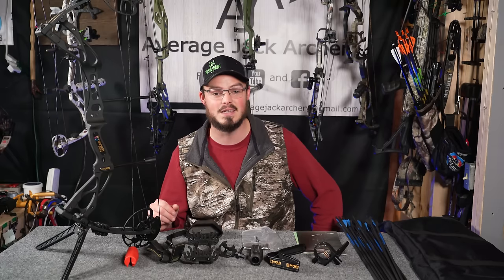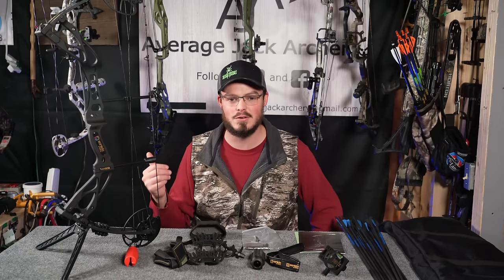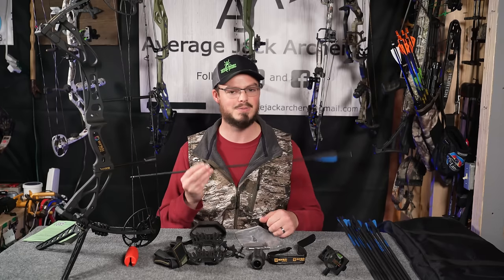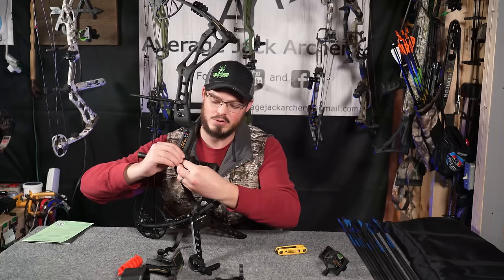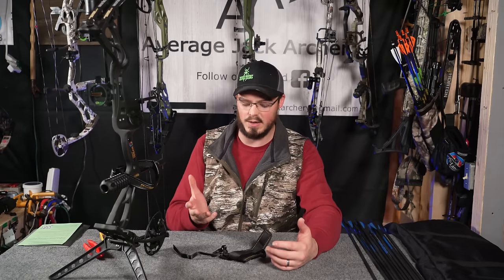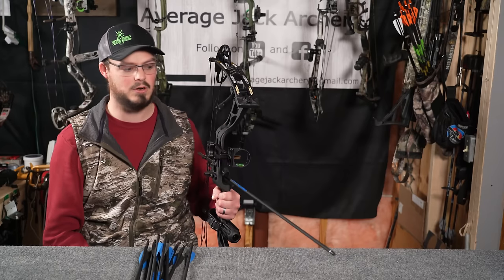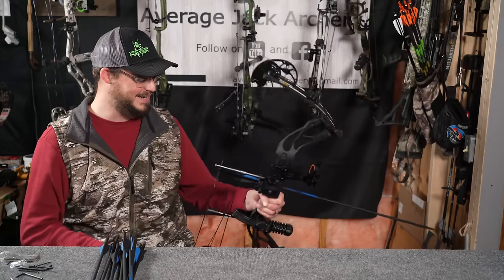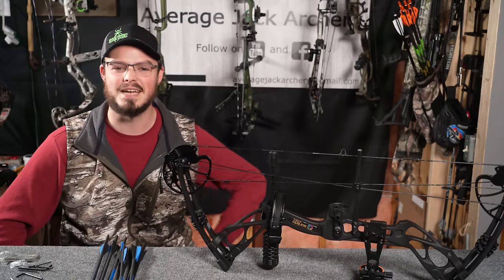Is this the BEST PRICED bow package? | Sanlida Dragon X8